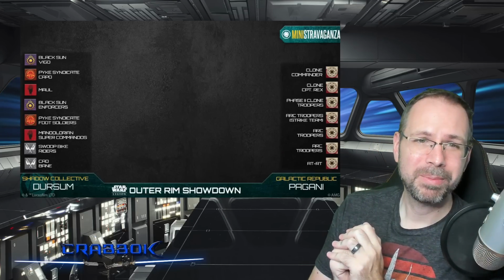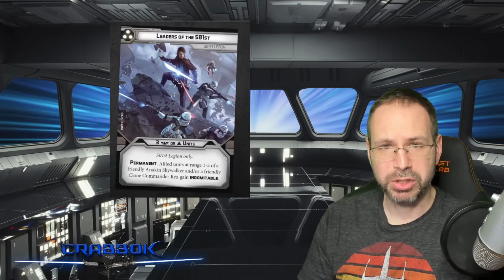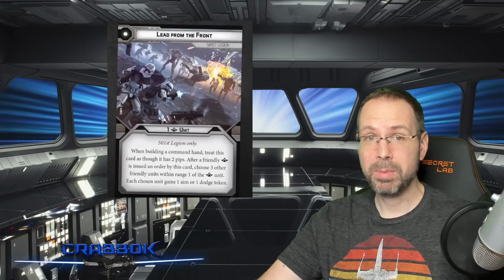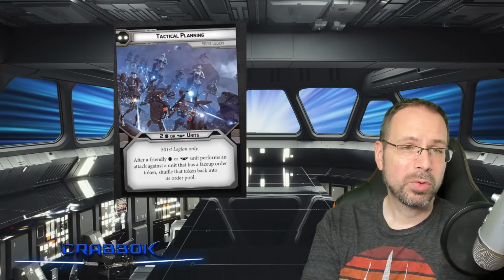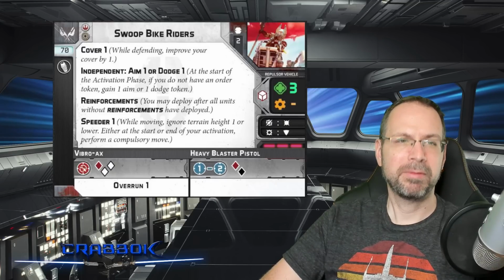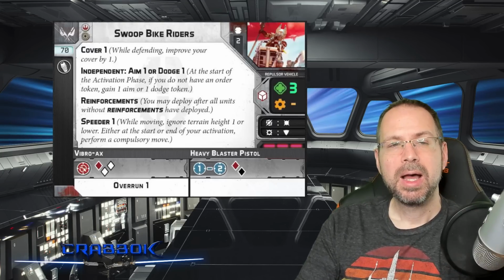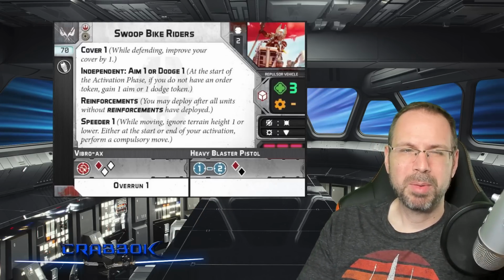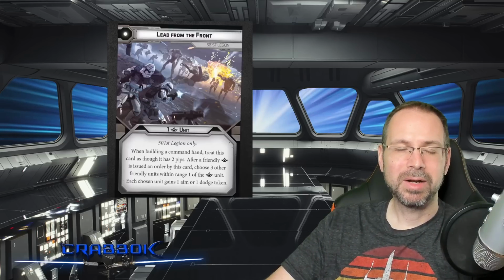501st Legion and Swoop Bike Riders Previews for Star Wars Legion!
Let's take a look at the 501st Command Cards for Star Wars Legion!